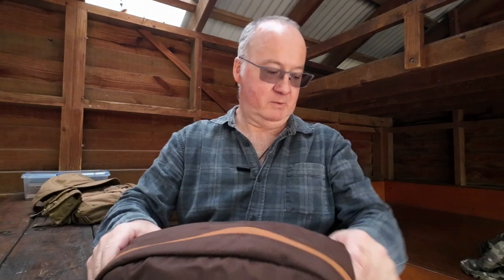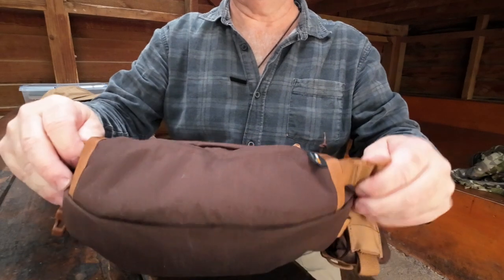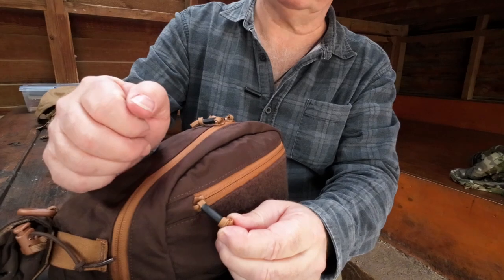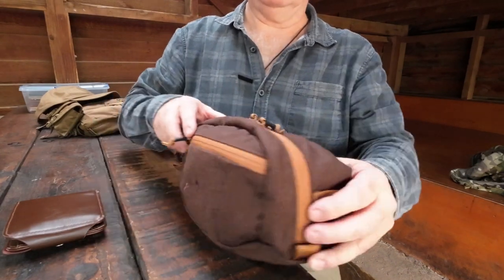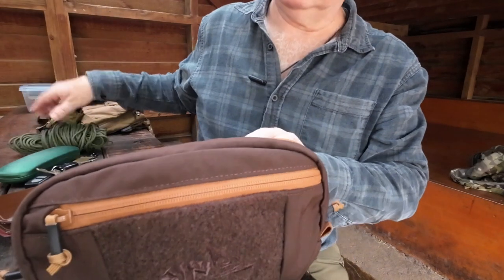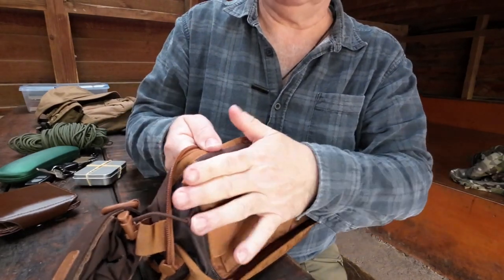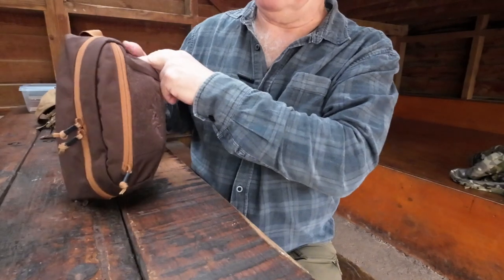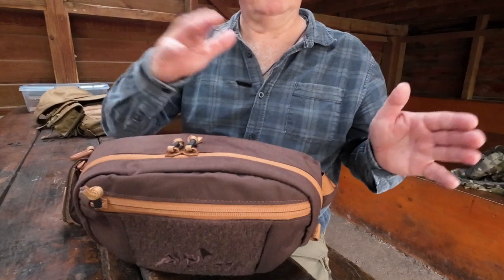Helikon Tex Bandicoot waist pack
This medium sized waist pack offers a number of unique features in a smooth, low-profile package. User can choose buckle placement, stow away bag  s belt strap, remove or replace internal Velcro insert customizing it for different applications. Four pocket design is large enough to fit personal items along with basic medical supplies or a wind jacket. Bandicoots side wings allow attachment of MOLLE pouches or other accessories.

Features:
  Left hand/right hand configuration
  Detachable/stowable belt strap
  PALS/MOLLE compatible side wings
  Front Velcro panel for Identification/Personalization
  YKK zipper closures
  Duraflex buckle
  Removable Velcro insert/organizer
  Inner mesh pocket, secure body side pocket
  Made of 100% Cordura 500D
  Capacity: 2l
  Dimensions: 260 x 150 x 70mm
  Weight: 245g